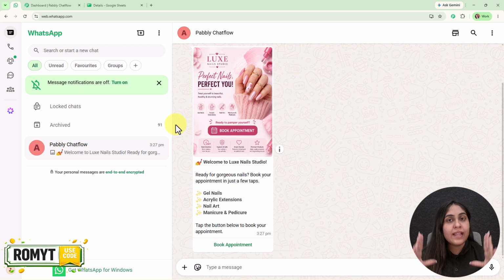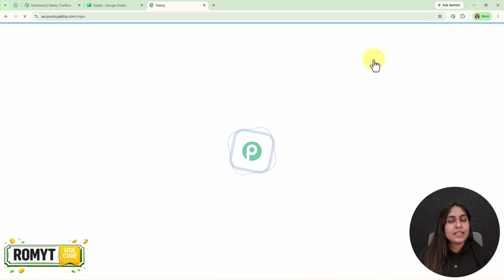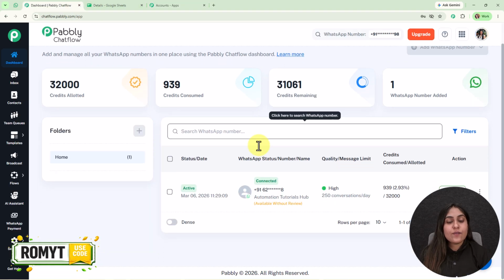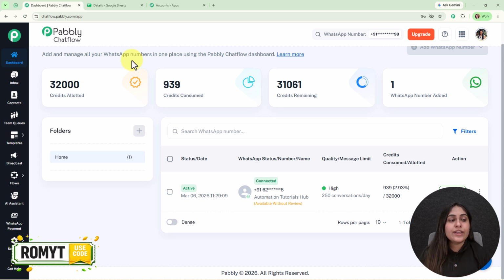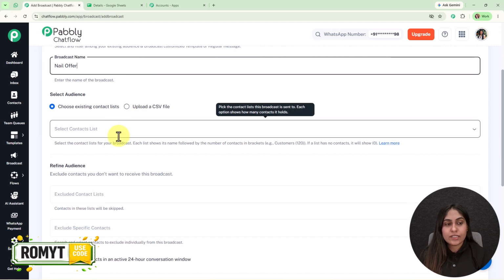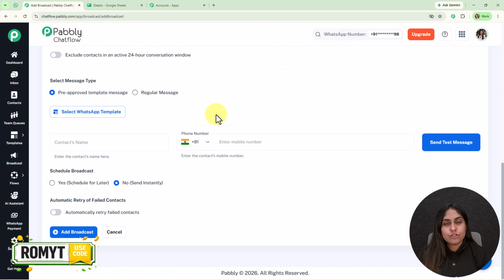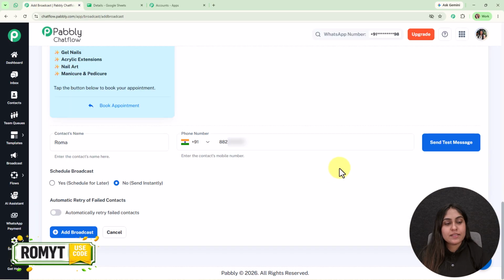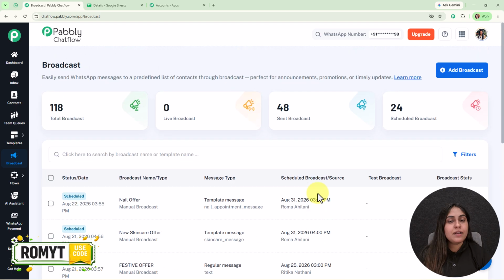Automate Bulk WhatsApp Messaging in 5 Minutes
Want to automate bulk WhatsApp messaging without spending hours sending messages manually? In this tutorial, you'll learn how to set up a WhatsApp bulk messaging workflow in just 5 minutes.

You can use automation to send promotional campaigns, customer updates, reminders, invitations, offers, and other business messages to your contact list. This helps save time and makes WhatsApp campaign management easier.

This workflow is useful for ecommerce stores, retailers, restaurants, real estate businesses, marketers, agencies, and service providers.

🎯 Use Case: I want to reach a large number of customers on WhatsApp without sending messages to each person manually. Using WhatsApp Broadcast, I can send personalized offers, product updates, promotions, event announcements, and important business updates to my customer list in just a few minutes. This helps me save time, reach customers instantly, and run marketing campaigns more efficiently.